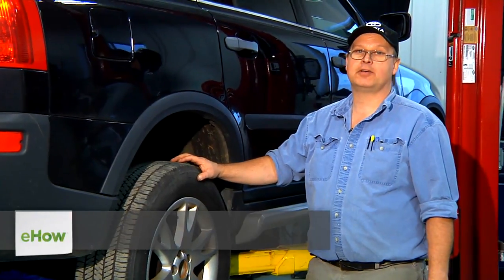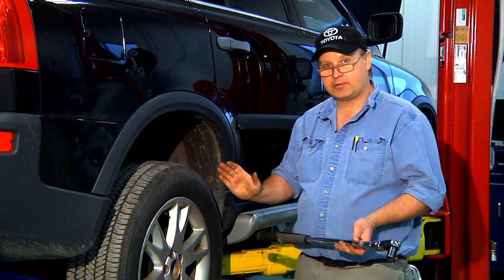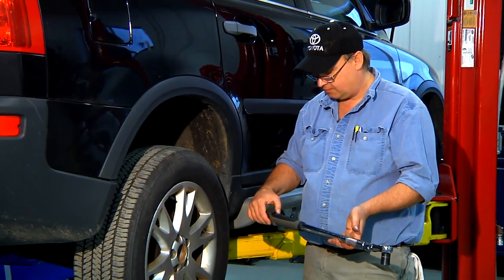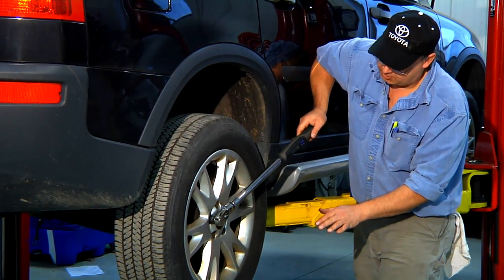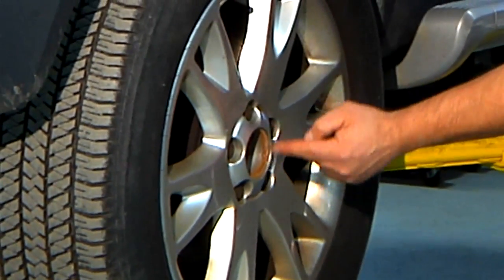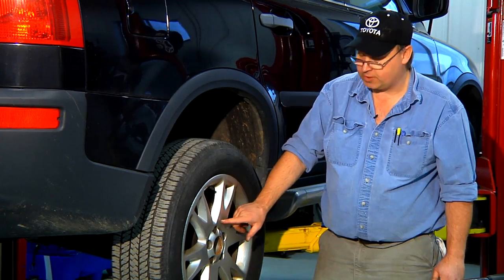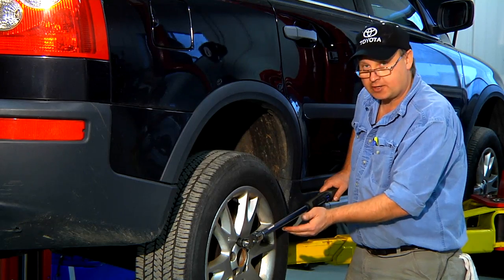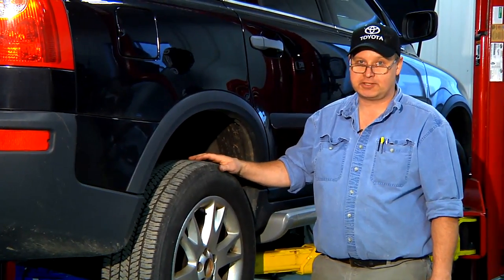Auto Repair Tips : Subaru Wheel Torque Settings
Car wheels sometimes have two settings -- one for chrome wheels and one without. Learn about Subaru wheel torque settings with help from an expert in the automotive industry in this free video on auto repair.

Series Description: If you put a lot of love and care into your vehicle, it will reward you by driving smoothly and safely in the years to come. Learn about general auto repair with Robert Holcomb in this free video series on automotive maintenance.